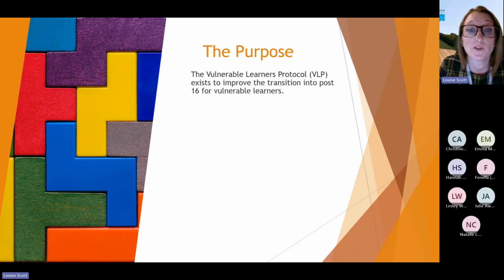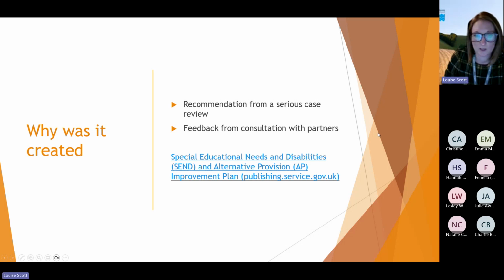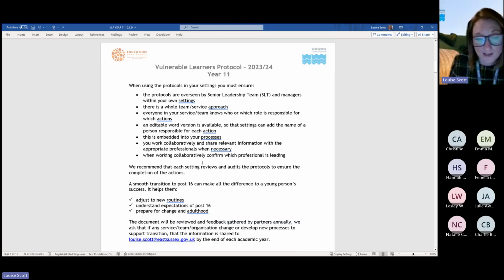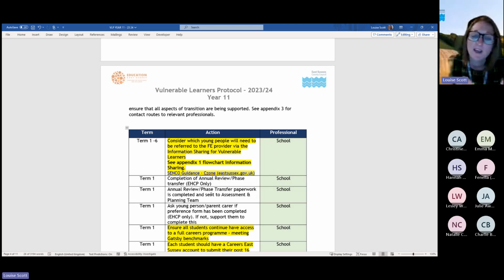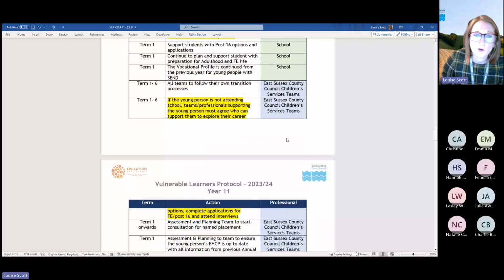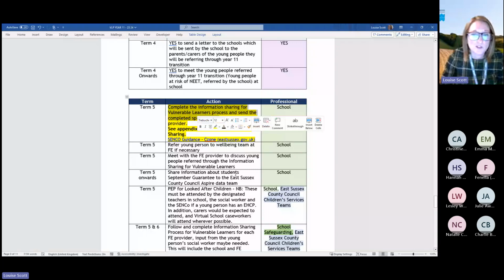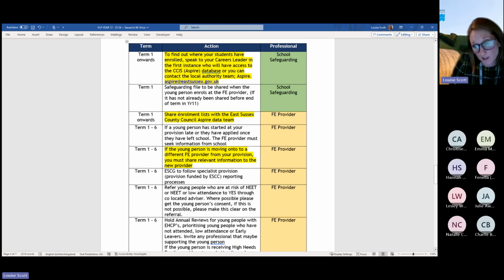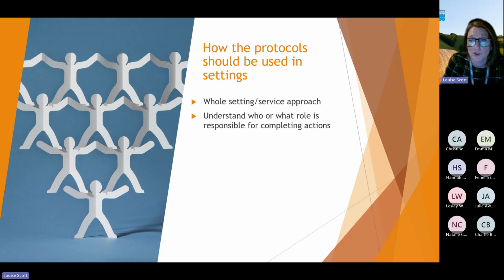Vulnerable Learners Protocol - SEND Post 16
Supporting vulnerable learners transition into post 16.

How professionals can use the Vulnerable Learners Protocol as a resource to understand their own responsibilities and those of others to support vulnerable learners with the transition from year 9 into post 16.

Louise Scot, 24/11/2024 - review November 2026.